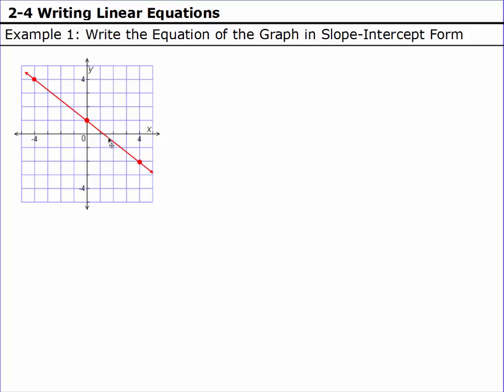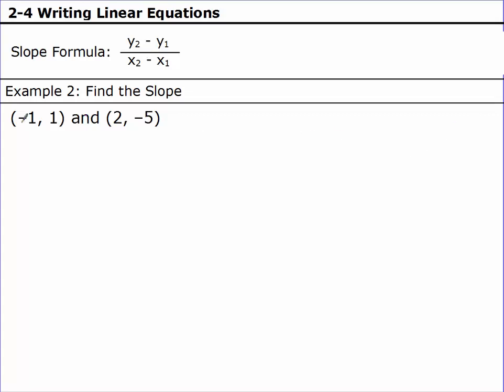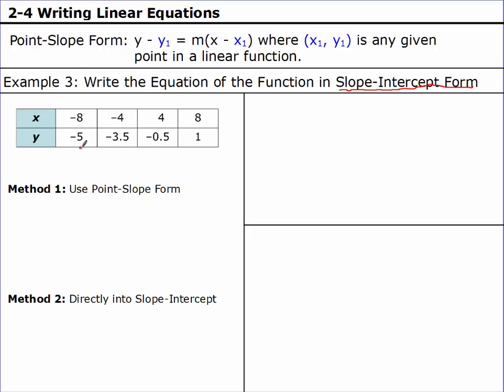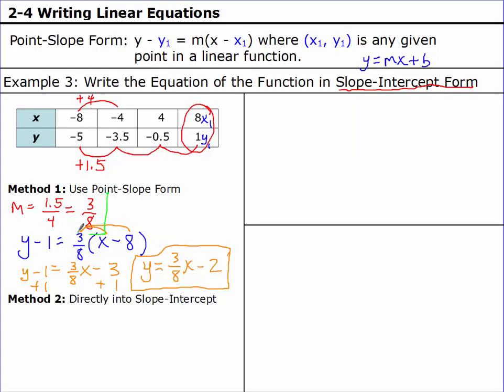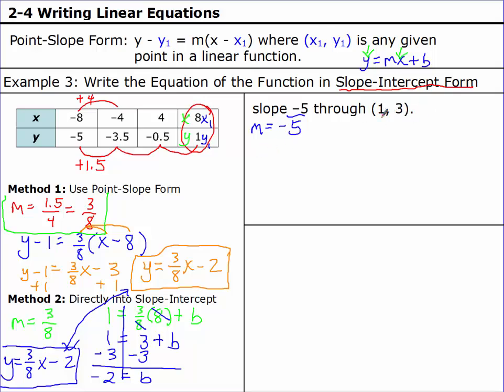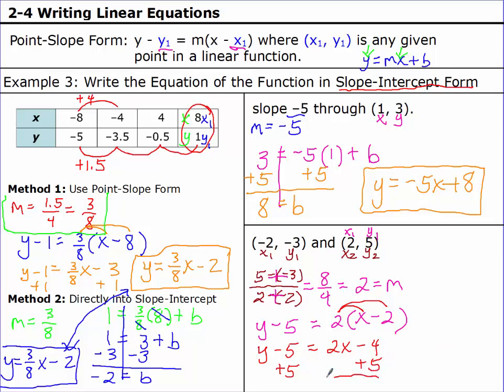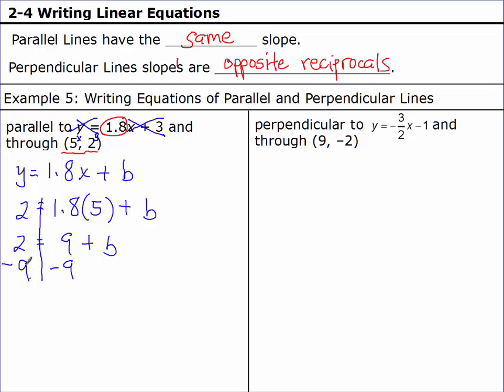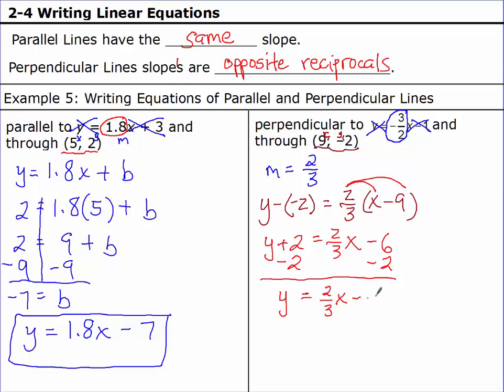Writing Linear Functions